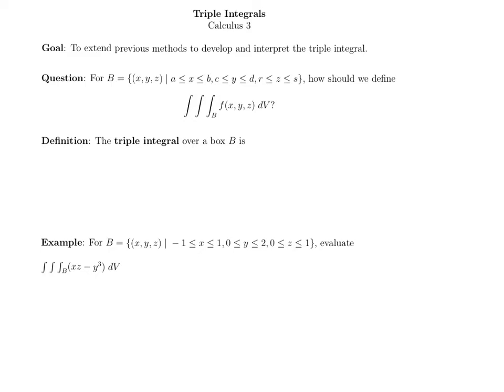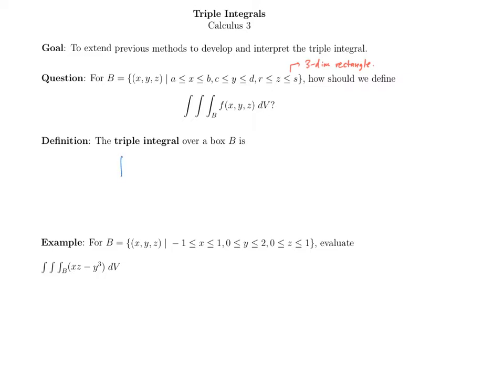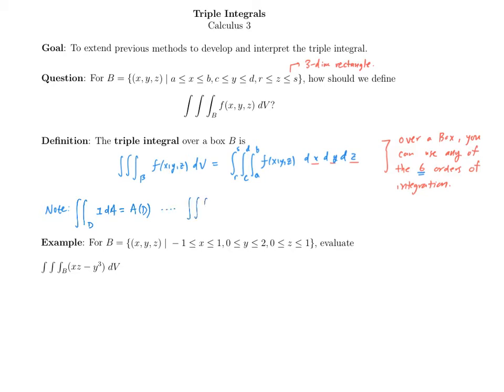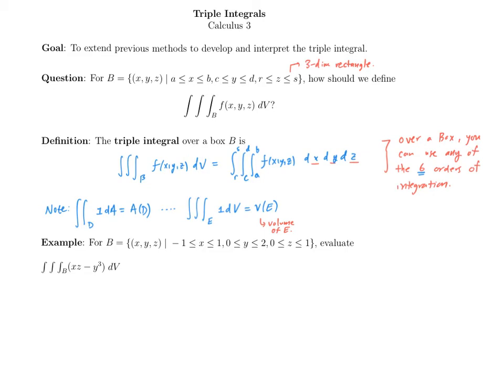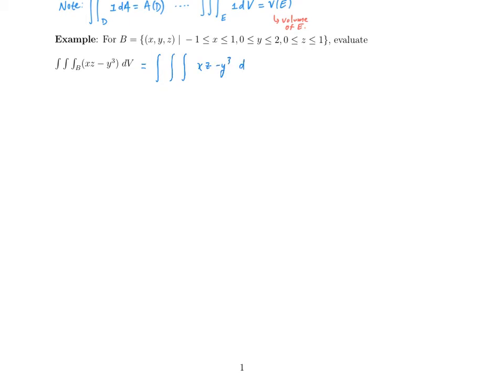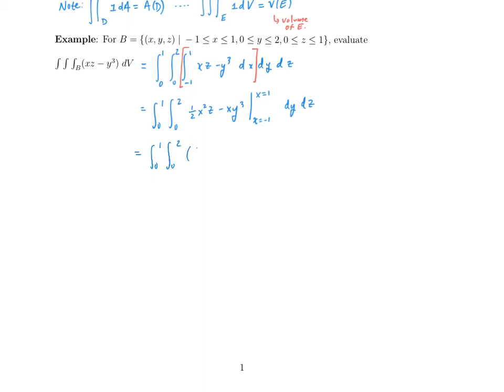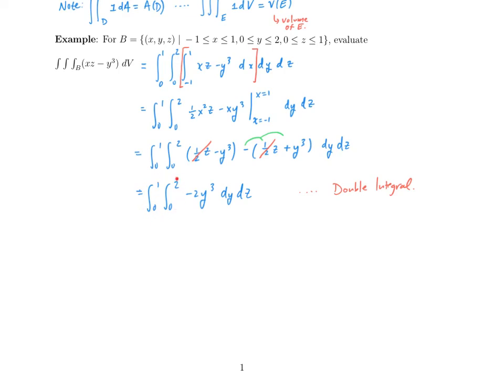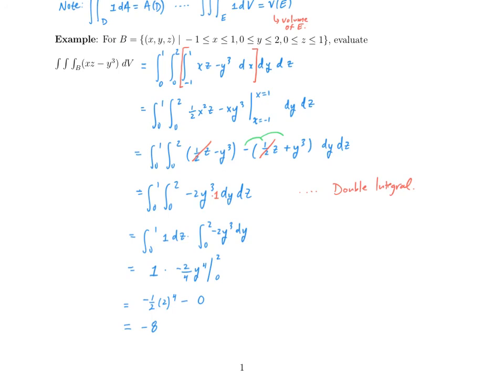15 6 triple integrals part 1